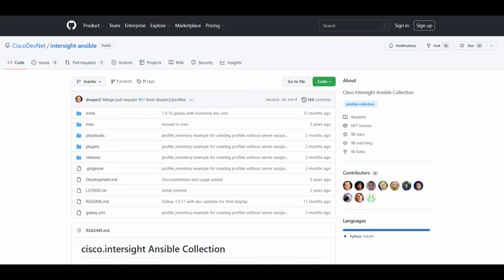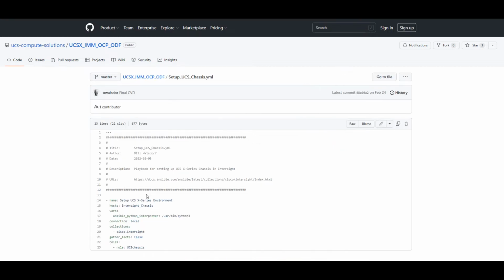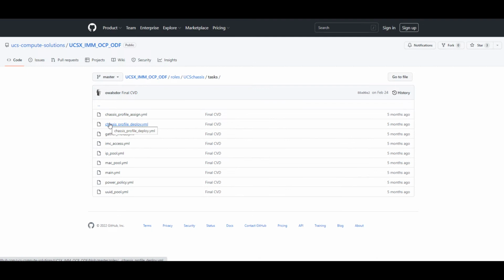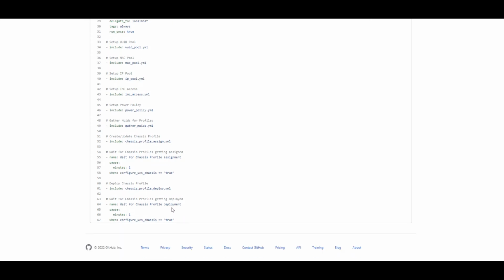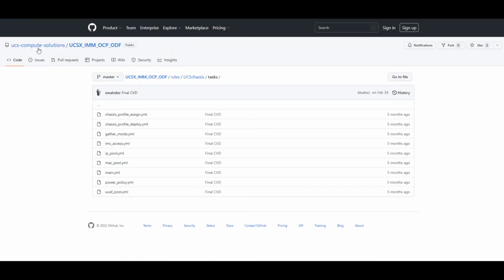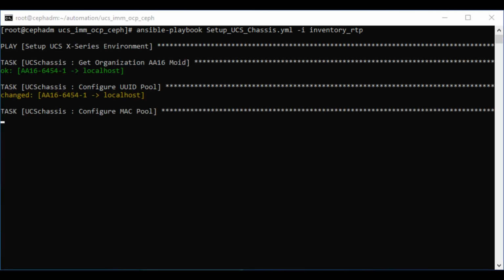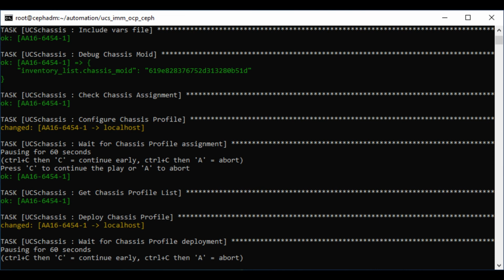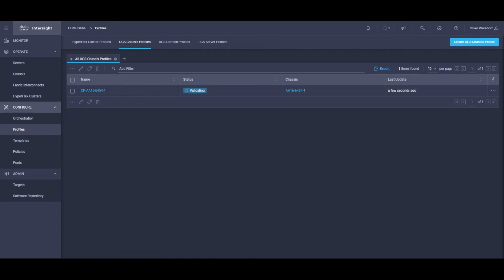X-Series Automation with Intersight and Ansible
In this X-Series Modular System video we show how easy it is to automate your physical infrastructure with Intersight and Ansible.  Follow us to a true hybrid cloud!